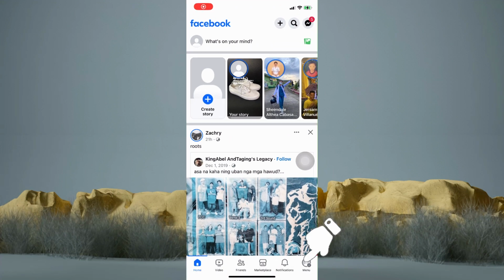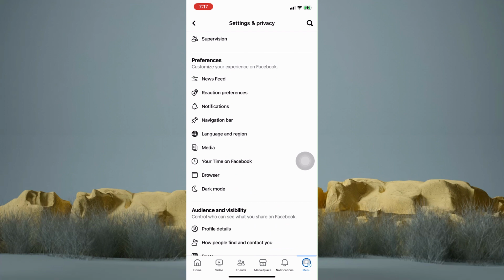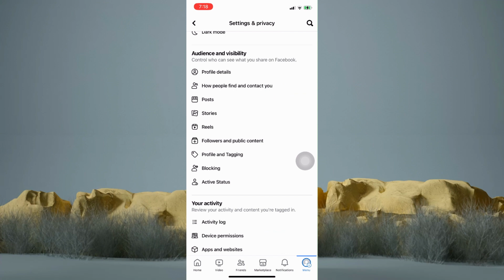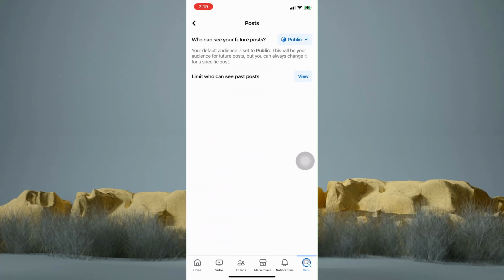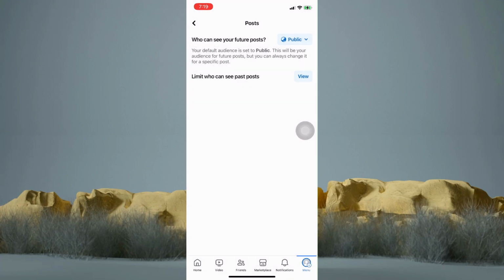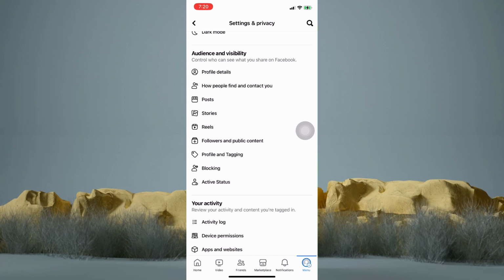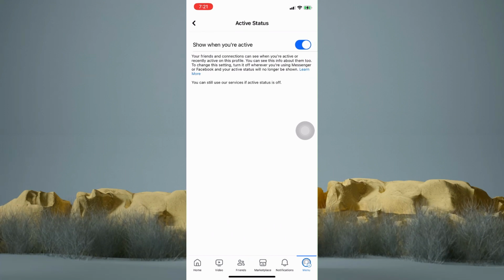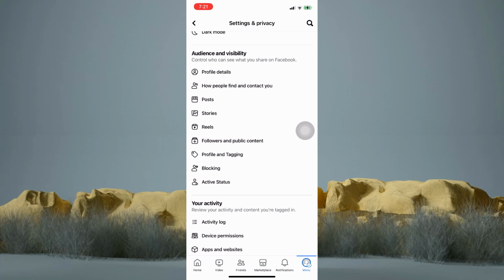How To Make Facebook Private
In this video, I'll show you how to make your Facebook profile completely private on both iOS and Android devices. This will help you keep your personal information safe and secure from unwanted viewers.